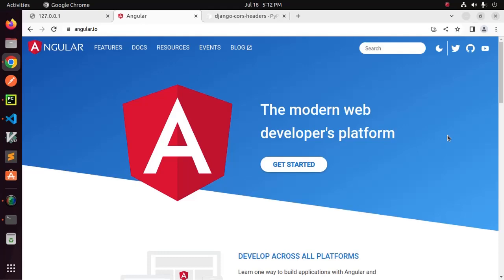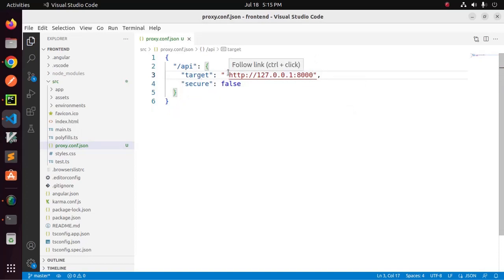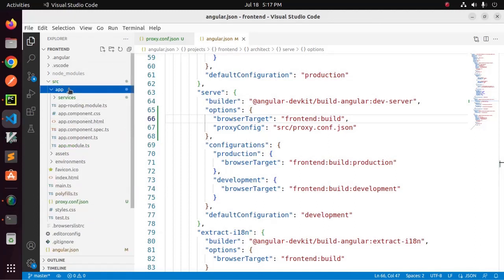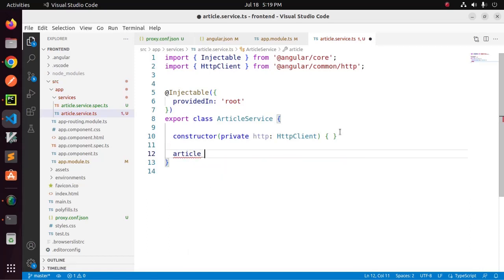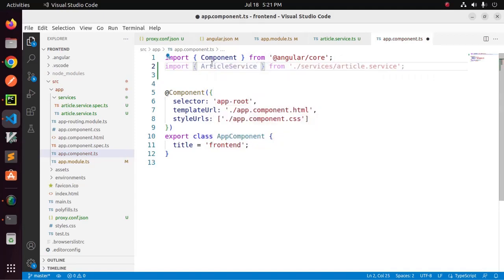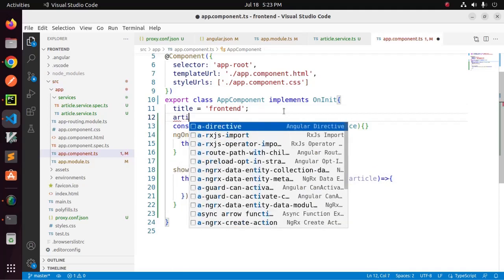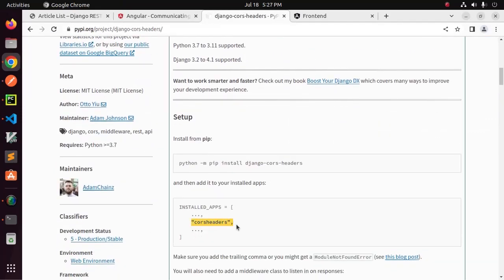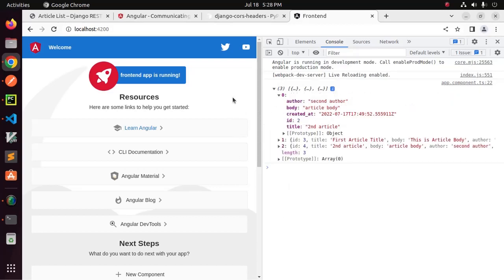How to proxying Angular 14 to a backend server ( Django Rest API )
This is a complete tutorial, here, You will get learn how to configure proxying Angular 14 to a backend server Django Rest API